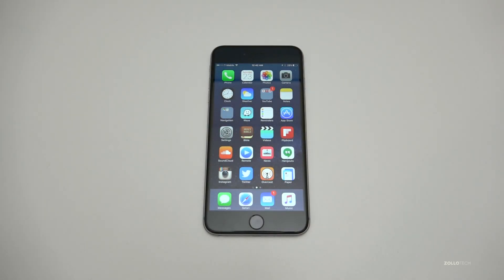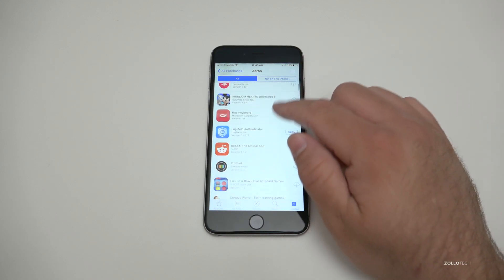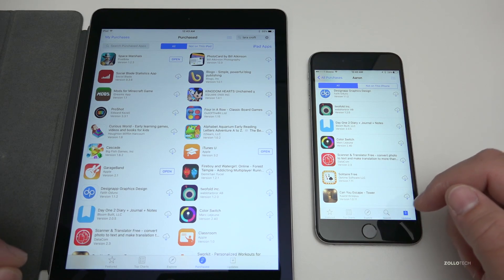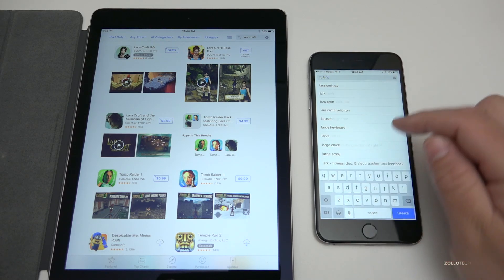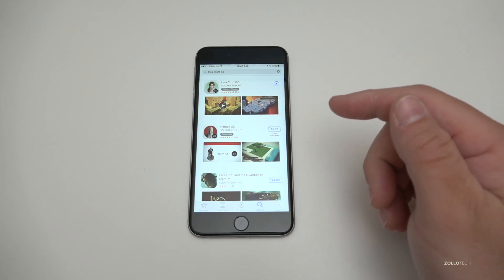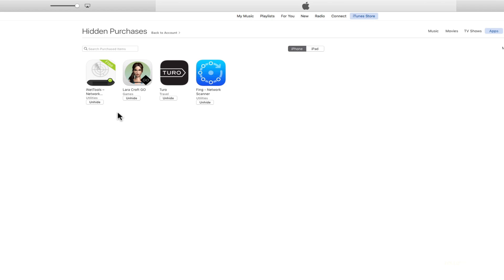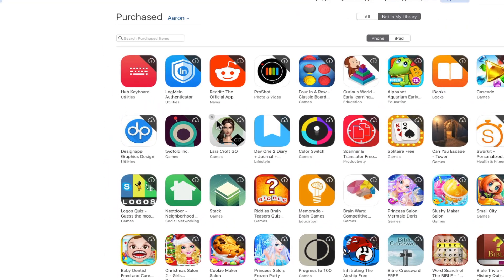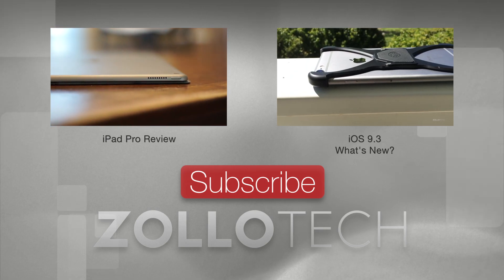How To Delete App Purchase History on iPhone, iPad or Mac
I Show you how to delete or hide the history of your purchases on the App Store

***Time Codes***
Intro 00:00
Get to the point 00:55
How to Delete using iTunes 2:30
Conclusion 3:49
Outro 4:10